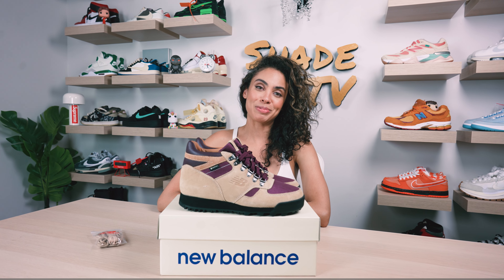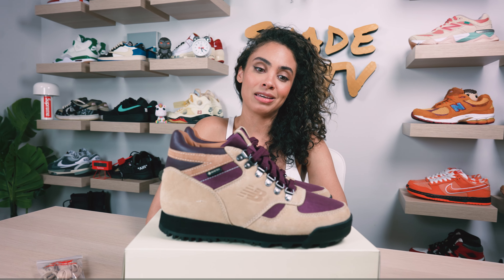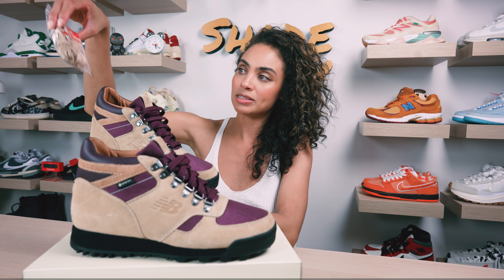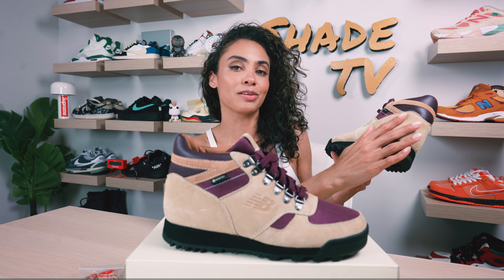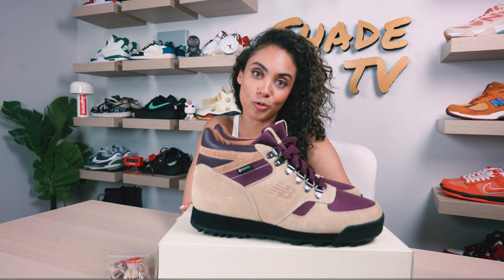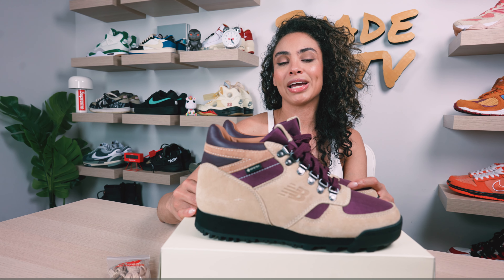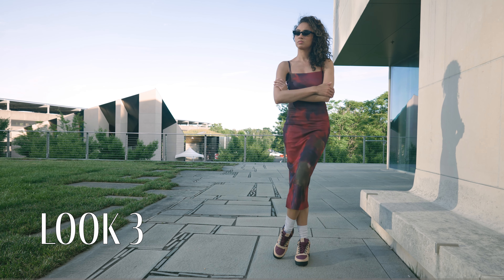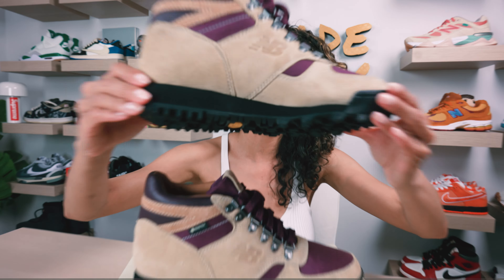IDEAL for FALL! AIME LEON DORE x New Balance Rainier On Foot Review and How to Style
IDEAL for FALL! AIME LEON DORE x New Balance Rainier On Foot Review and How to Style.  Released earlier in 2023 but more suitable for fall.  Is this the time to wear the @newbalance Rainier?

0:00 Intro
1:30 Overview and Detail of the New Balance Rainier x Aime Leon Dore
6:00 Sizing and Fit for the New Balance Rainier x Aime Leon Dore
6:30 How to Style the New Balance Rainier x Aime Leon Dore Three Distinct Ways
8:30 Lookbook and Outfits for the New Balance Rainier x Aime Leon Dore
10:00 Current Resale on the New Balance Rainier x Aime Leon Dore

SHADE STUDIOS
c/o Marissa Hill
82 Nassau Street No 120